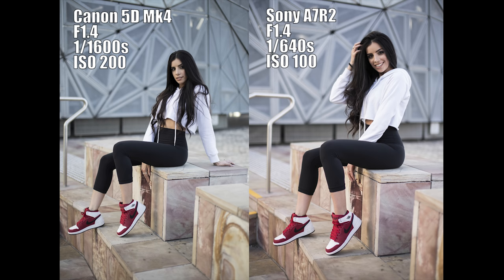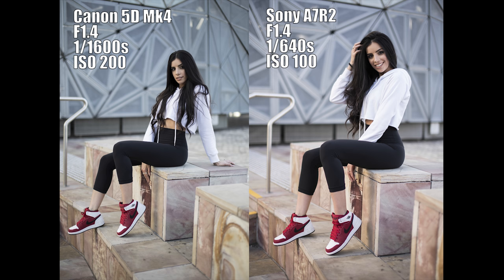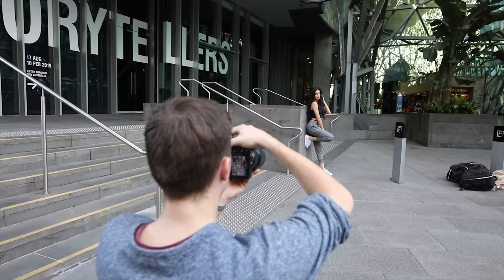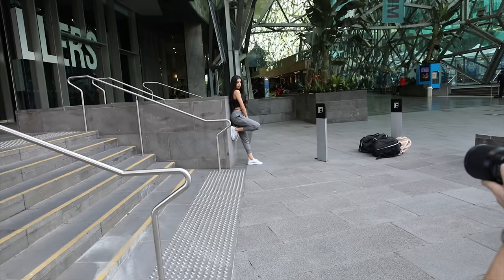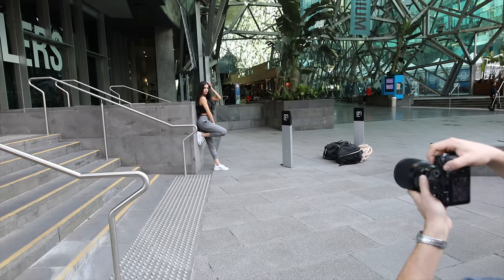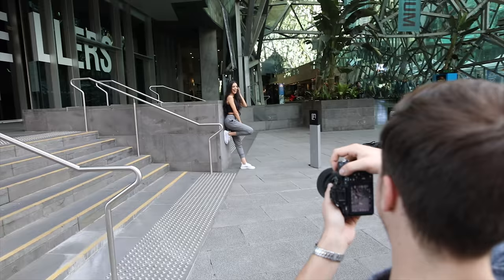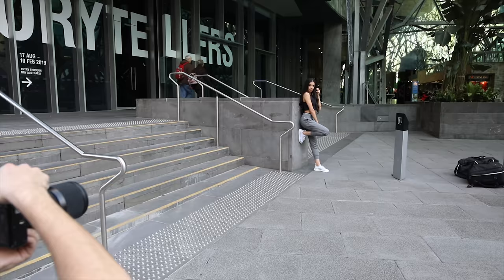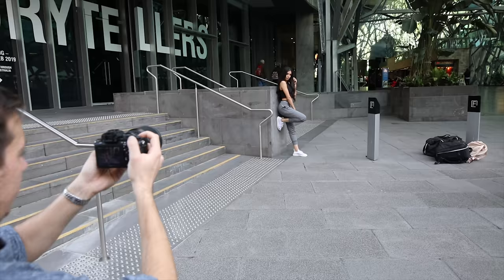DSLR vs Mirrorless Camera for Portrait Photography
In this tutorial we look at a comparison betwen Mirrorless and DSLR cameras for portrait photography. In this photoshoot I used the Sigma 35mm, 50mm and 85mm 1.4 Art lens. We discuss the camera equipment I used for the photoshoot, the camera settings, as well as discuss comparisons between mirrorless and DSLR systems, and the pros and cons of each!